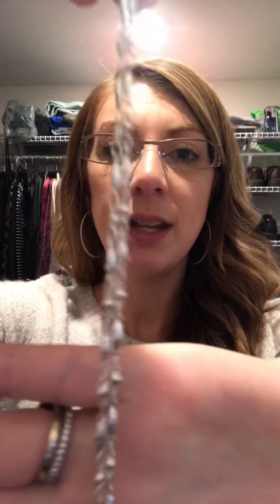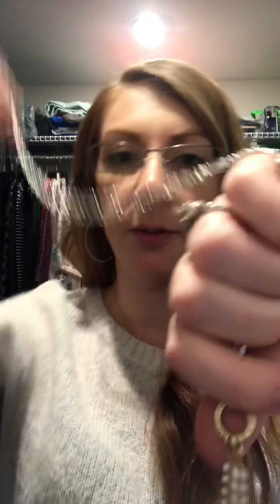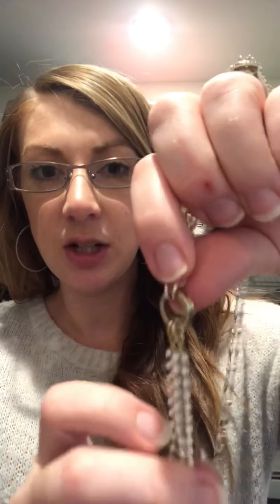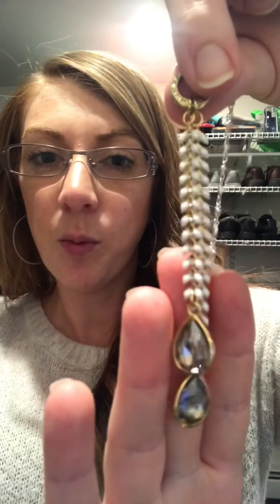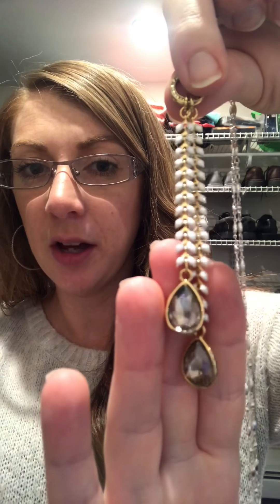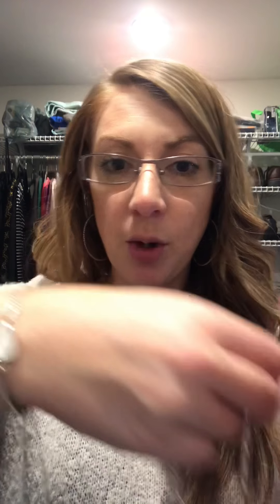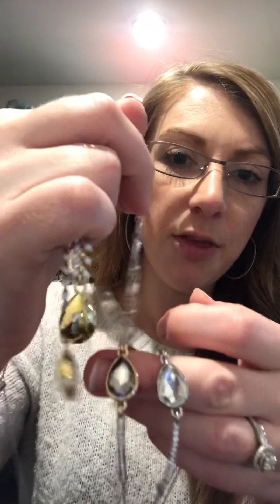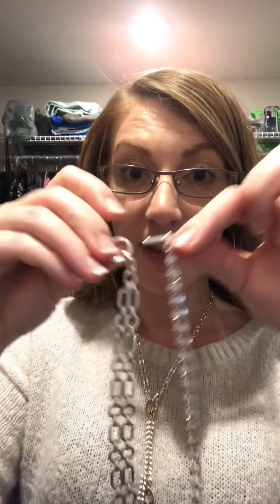Ways to Wear “Glisten” by Premier Designs